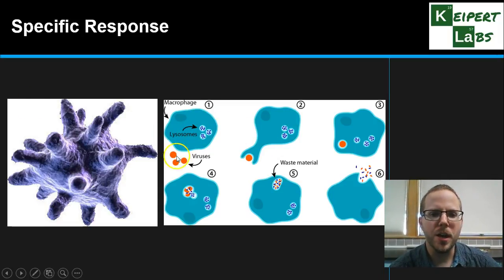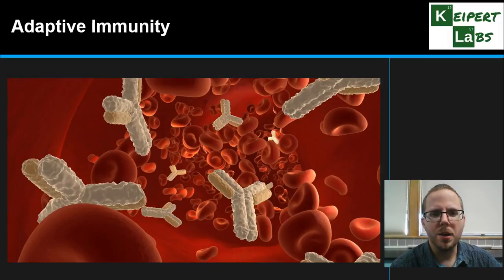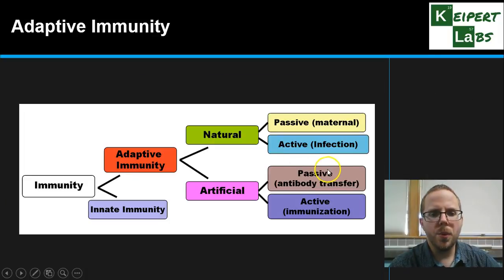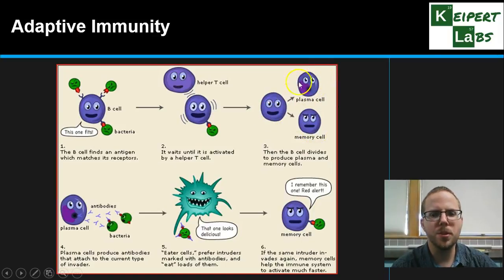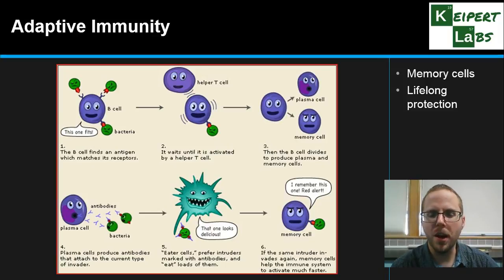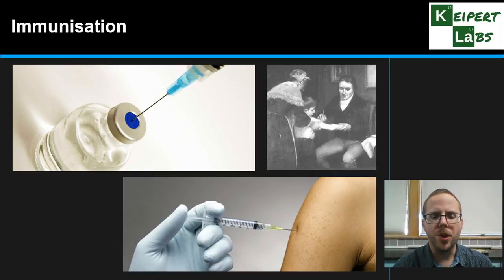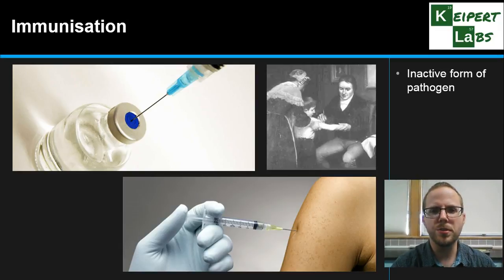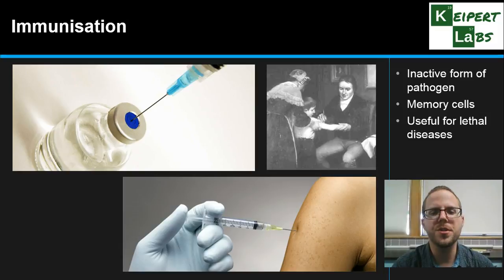Building Immunity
How our body builds adaptive immunity to pathogens we encounter in our lives, as well as the role of immunisation in developing this immunity before we are exposed.